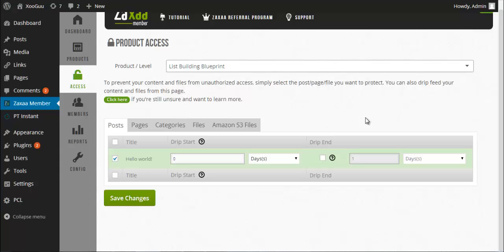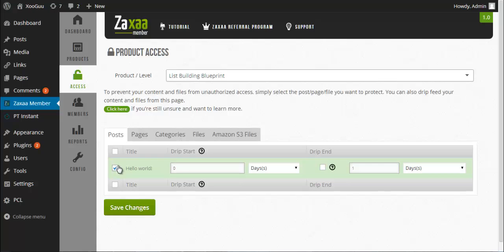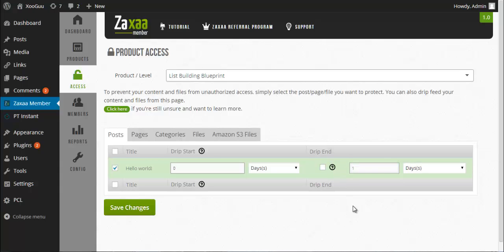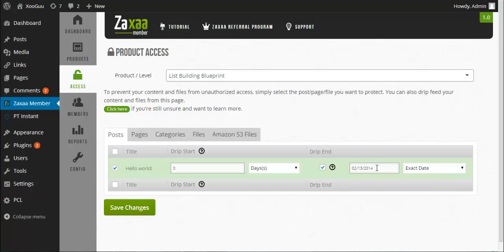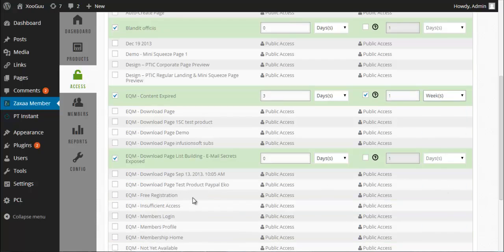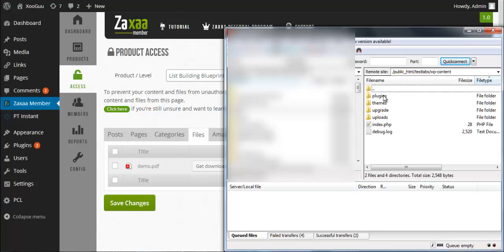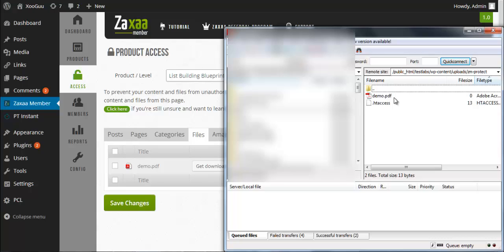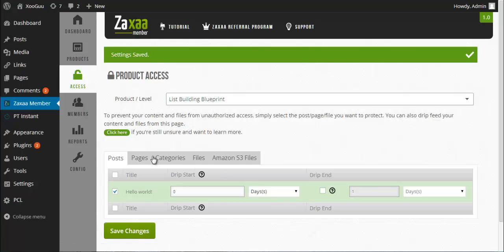Zaxaa Member - How To Protect & Drip Feed Content